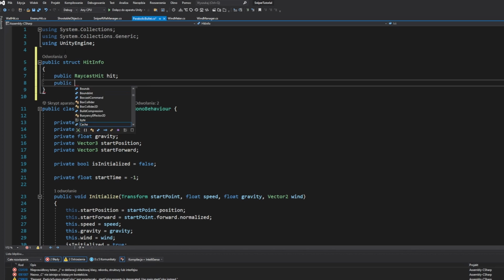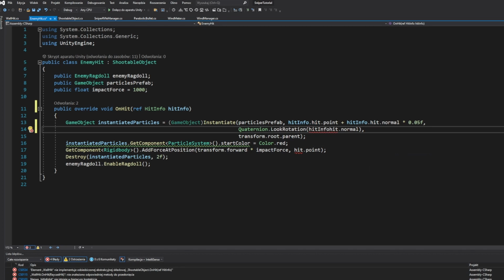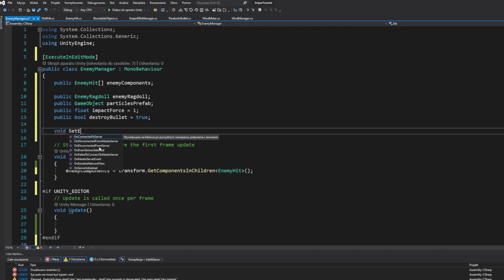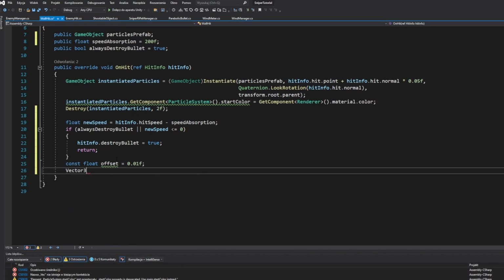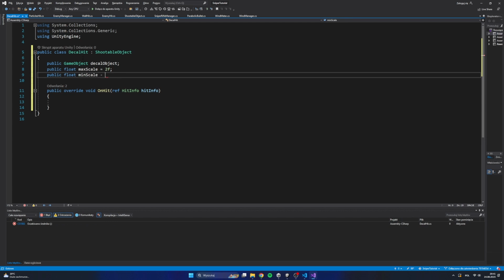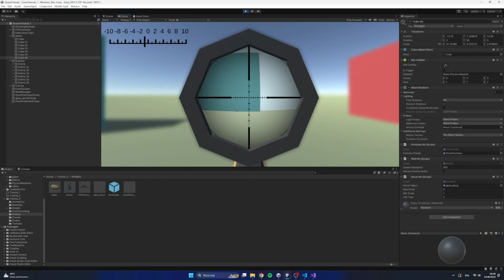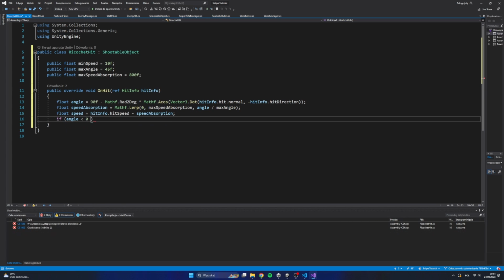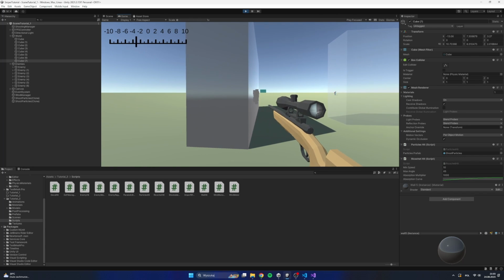Realistic Sniper Shooting: Ricochet, Decals & Wall Penetration - Unity Tutorial #3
Third part of the tutorial on creating realistic parabola sniper rifle shooting mechanic for Unity game engine.
Make your own game with shooting mechanic like in Battlefield, Sniper Ghost Warrior or Sniper Elite games with bullet ricochet, decals and wall penetration.